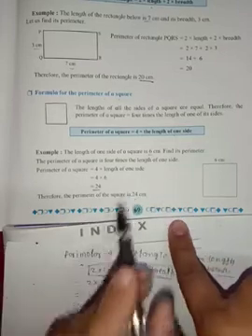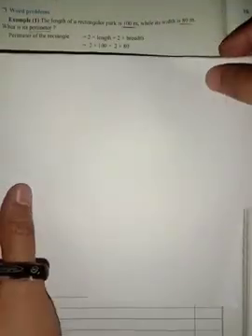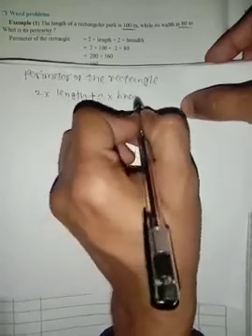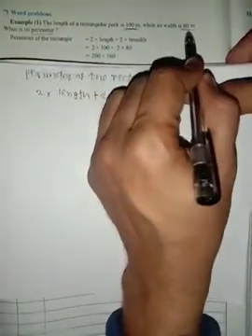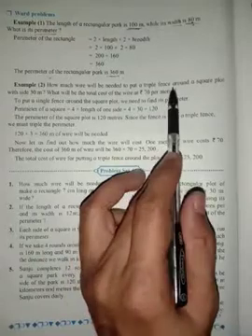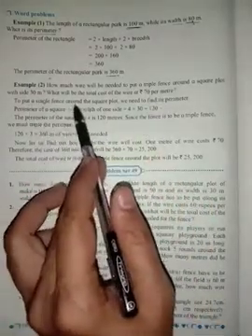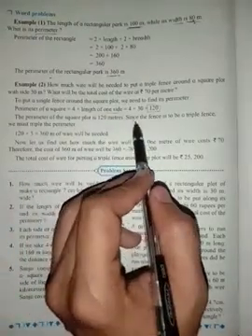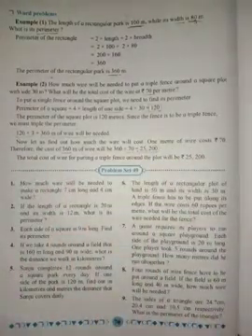formula for the perimeter of rectangle class 5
in this video we are going to study about formula of rectangle and square class 5th state board maharashtra